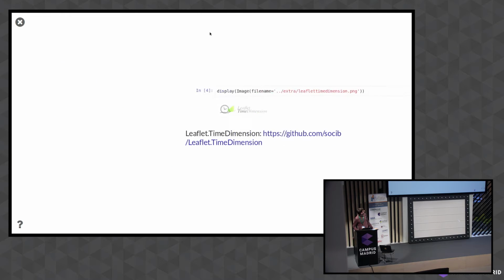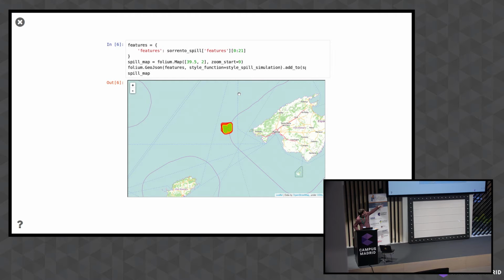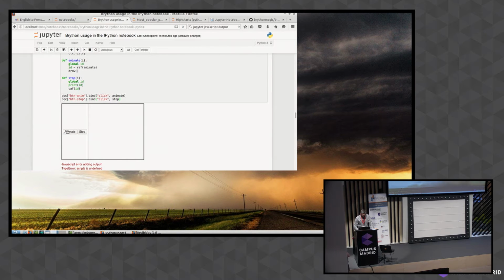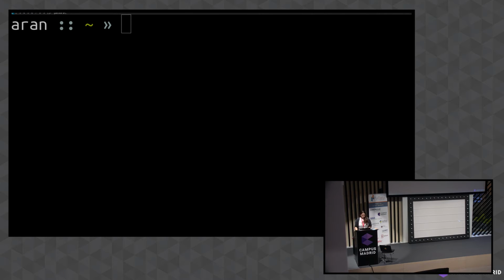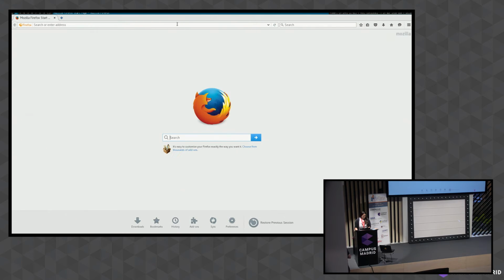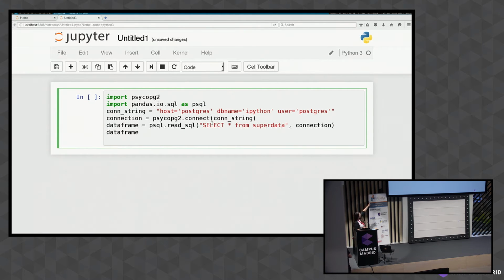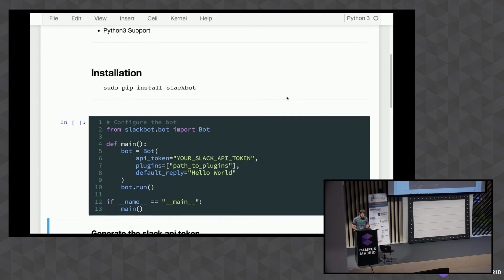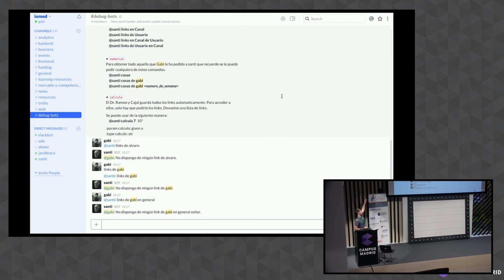Lightning Talks and Closing Address - Sunday.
PyData Madrid 2016

Most of the talks and workshop tutorials can be found

PyData is a gathering of users and developers of data analysis tools in Python. The goals are to provide Python enthusiasts a place to share ideas and learn from each other about how best to apply our language and tools to ever-evolving challenges in the vast realm of data management, processing, analytics, and visualization.

We aim to be an accessible, community-driven conference, with tutorials for novices, advanced topical workshops for practitioners, and opportunities for package developers and users to meet in person. 00:00 Welcome!
00:10 Help us add time stamps or captions to this video! See the description for details.